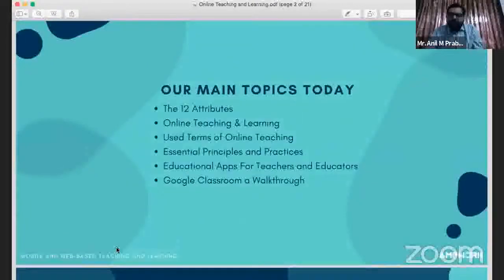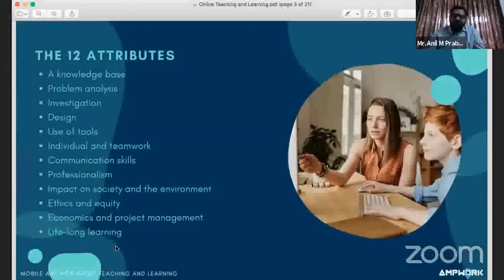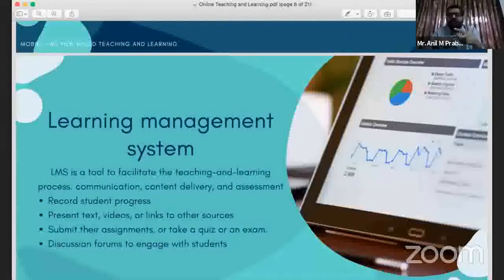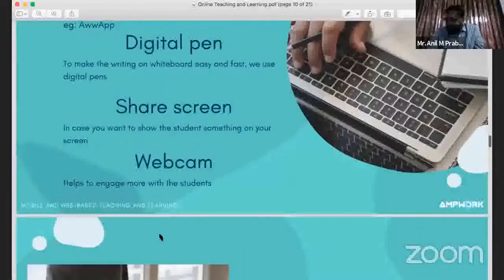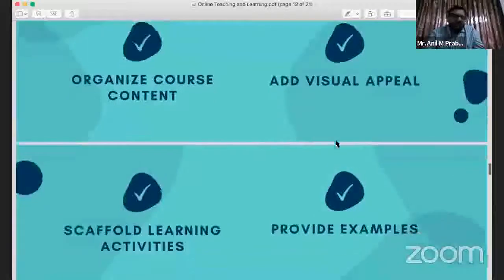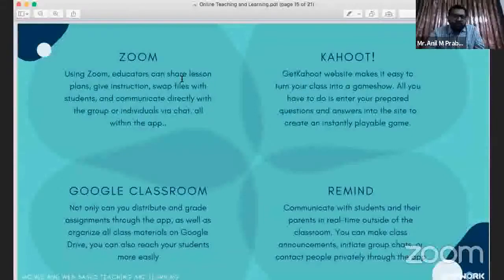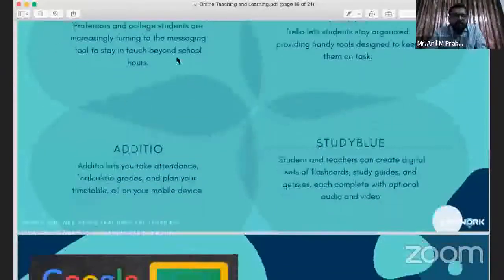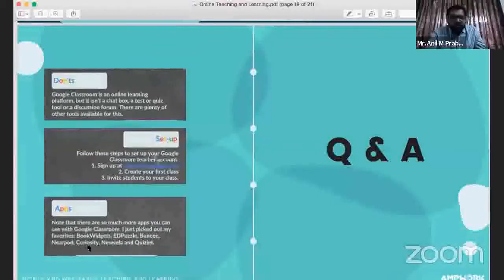Mobile & Web based teaching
IEMS B-School ,Hubli organized International webinar on Mobile & Web based teaching by Mr.Anil M Prabhu,CEO,AMP Work